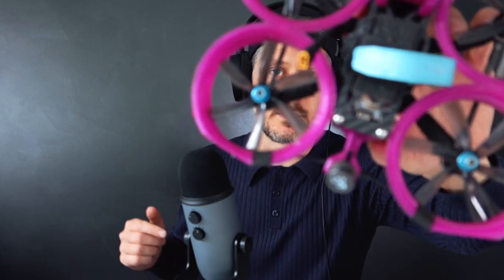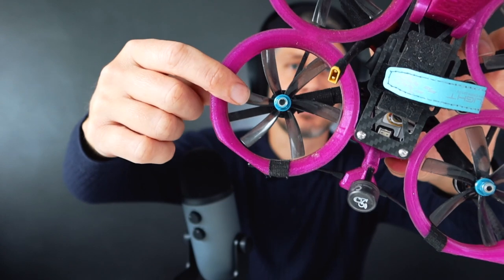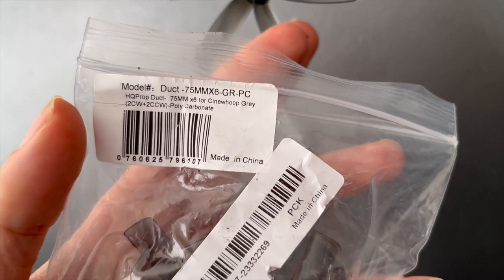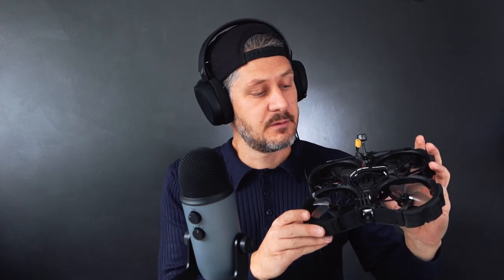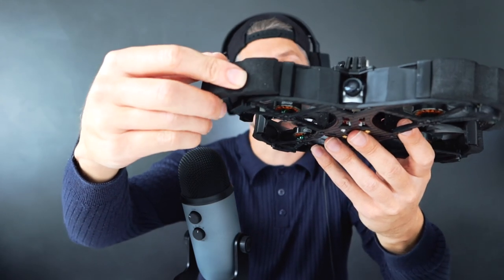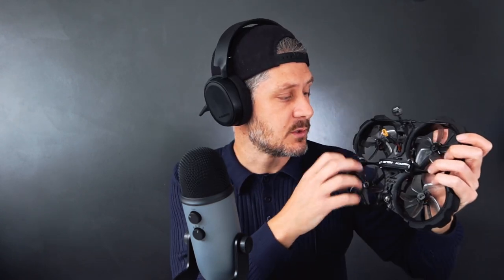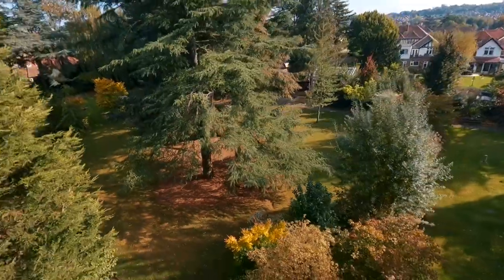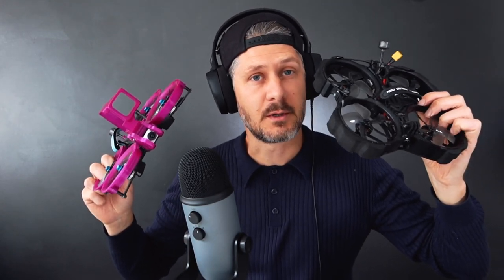Cinewhoop Comparison! 🤔 Pre Built VS Custom Drone!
HGLRC Veyron30CR versus Shendrones Slammed Squirt! Which is better?

Is the Shendrones Squirt still the best Cinewhoop for commercial cinematic FPV shots? I wanted to find out if a pre built ready to go drone could hold up in comparison, and the results surprised me...

Do you fly Cinewhoops? Analogue or digital?